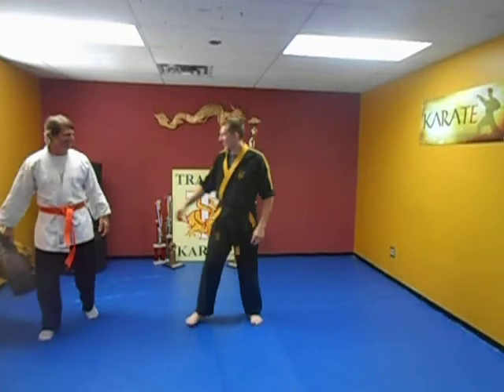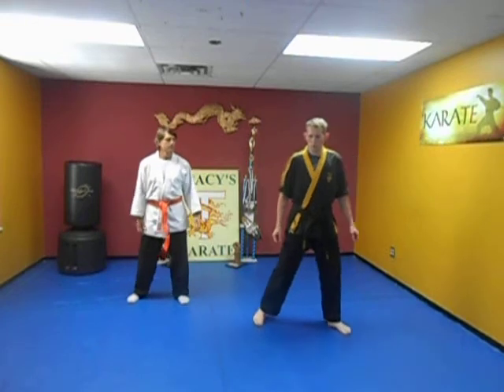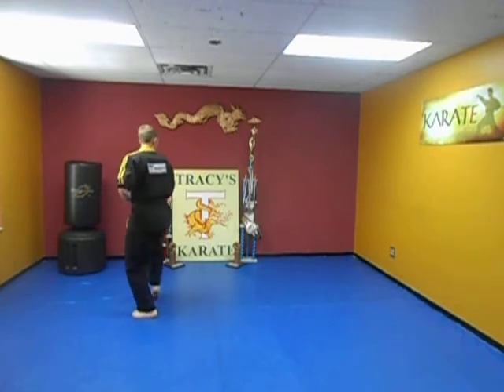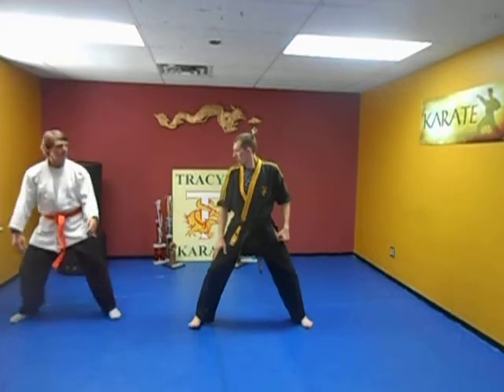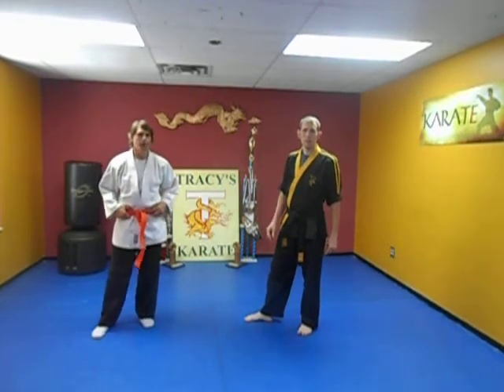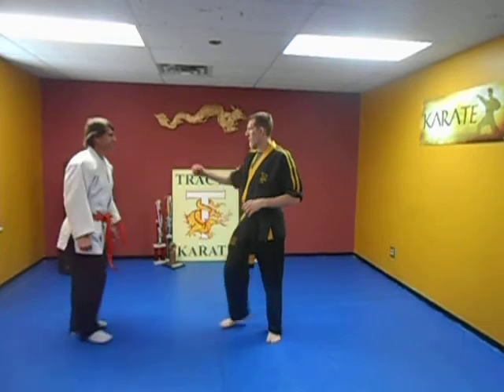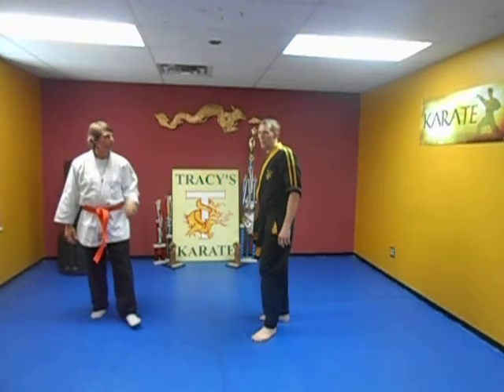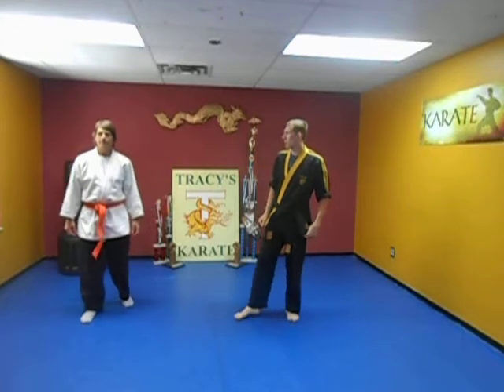Kenpo for beginners lesson12 (FREE KARATE)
The.Grimesfactor